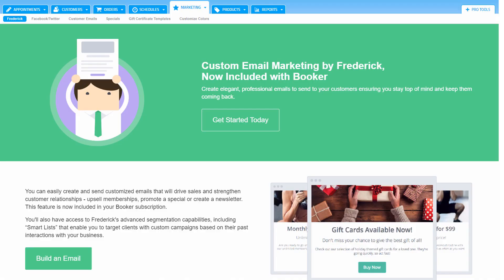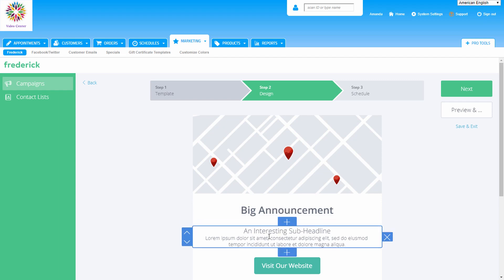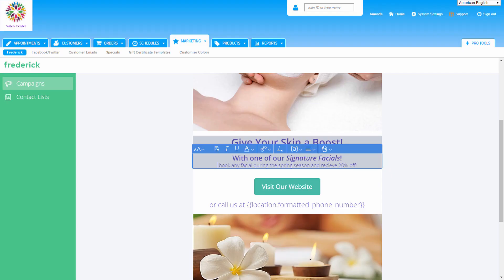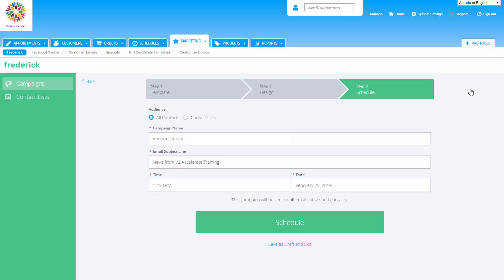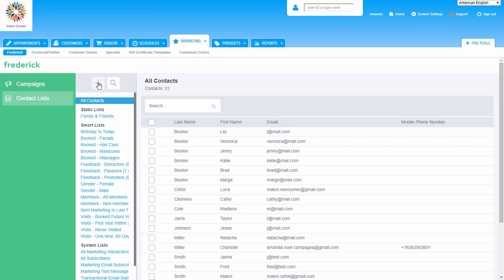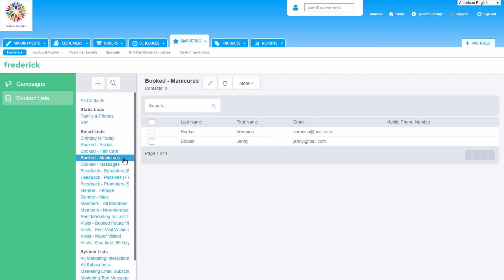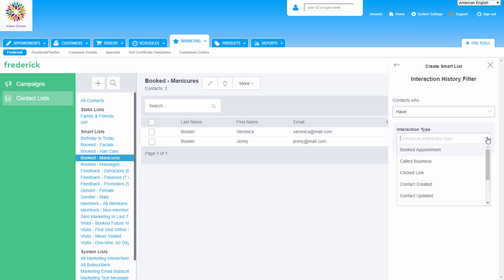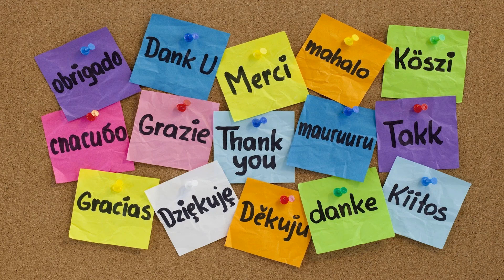The Marketing Suite: Email Builder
Want to learn how to create stylish, customizable email campaigns to send to your customers? Join us for the Email Builder training where you'll learn about Contact Lists and how to utilize the Marketing Suite's Email Builder to create the most attention-grabbing email marketing campaigns for your business.